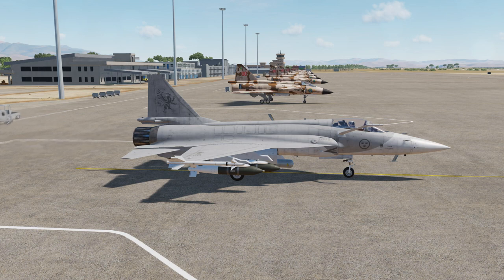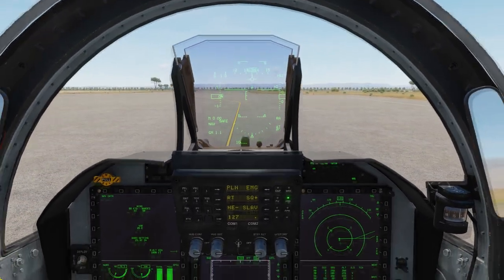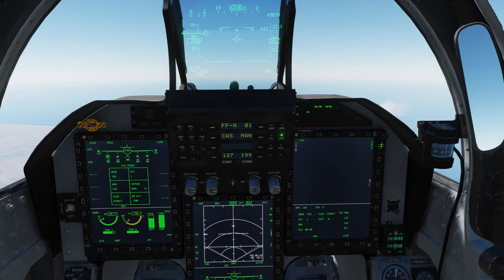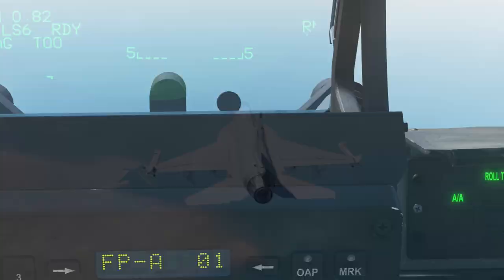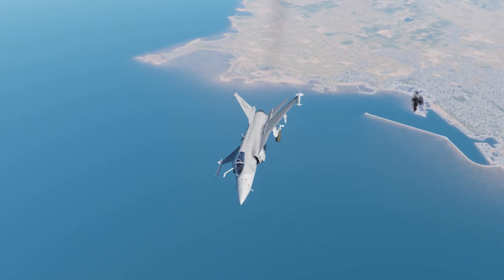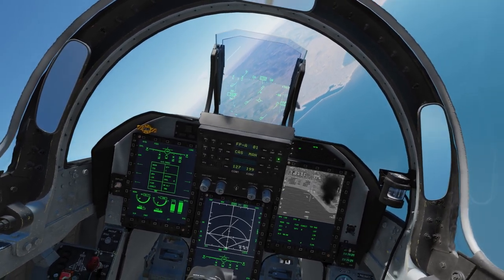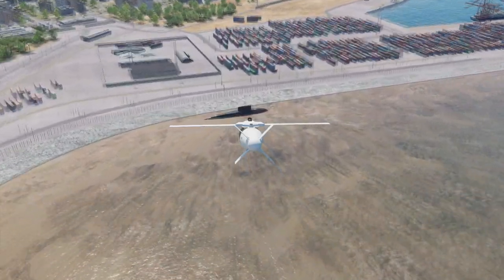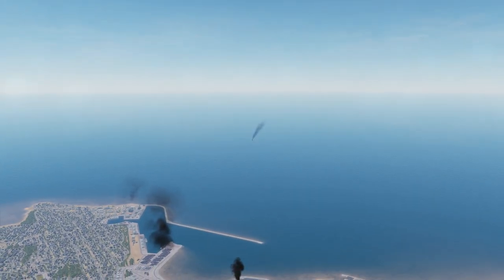DCS JF-17 Thunder: Glide Bomb Rehearsal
Jonathan R Lundkvist
Callsign: "Shooter"

GEAR:
Trustmaster Warthhog Stick + Throttle HOTAS
TrackIR 5 + Trackhat Clip
Steelseries Arctis 7 Headset; HyperX Pulsefire Surge R6 Edition Mouse; Corsair K68 RGB Mechanical Keyboard, Svive Hydra Microphone

Computer Specs
GPU:   MSI GeForce RTX 2070 Super 8GB
CPU:   AMD Ryzen 5 3600 Processor (3.6GHz)
Memory:   32 GB RAM
Resolution:   1920x1080 @ 144Hz